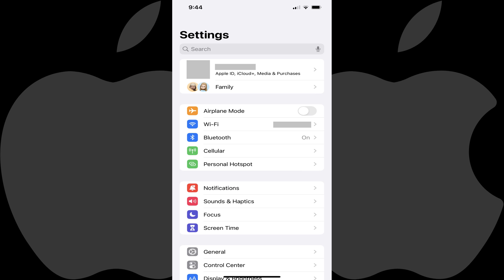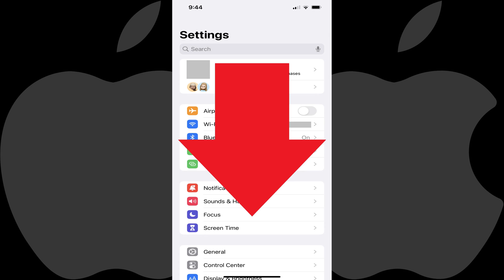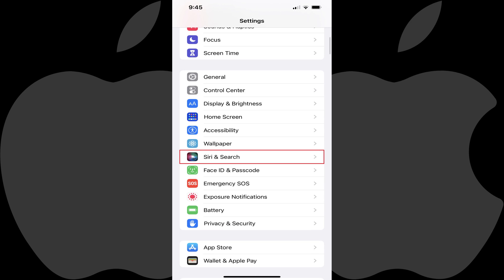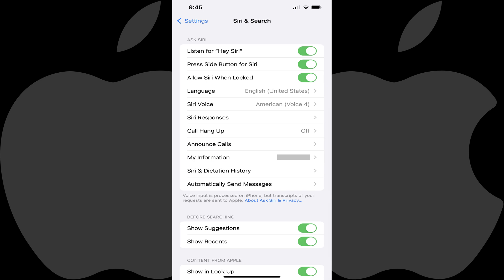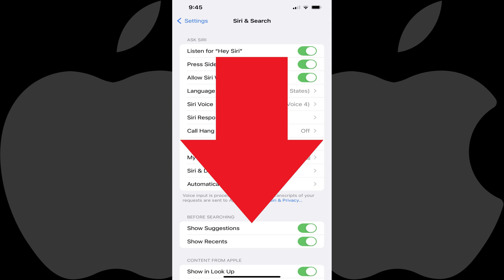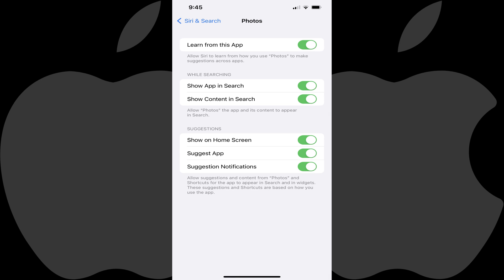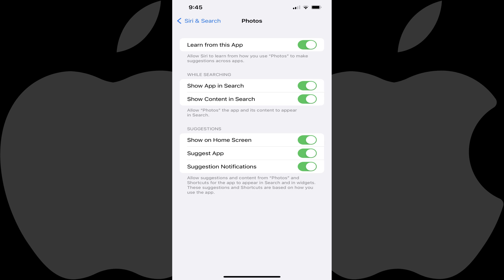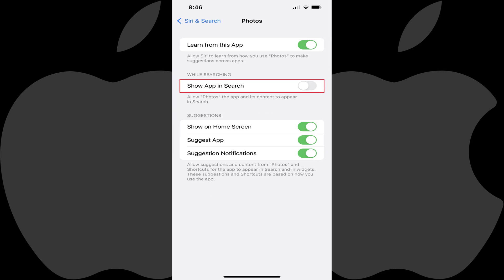How to Remove Photos from Spotlight Search Results on iPhone or iPad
In this video I'll show you how to remove photos from the Spotlight search results on your Apple iPhone or iPad.

Timestamps:
Introduction: 0:00
Steps to Remove Photos from Spotlight Search Results on iPhone or iPad: 0:26
Conclusion: 1:13

Video Transcript:
Do you sometimes hand over your iPhone or iPad to a friend or family member and worry they might stumble upon some private photos through the Spotlight search? Don't panic. Thankfully you can easily remove photos from the Spotlight search results on your iPhone or iPad.

Now let's walk through the steps to remove photos from the Spotlight search results on your Apple iPhone or iPad.

Step 1. Open the Settings app on your iPhone or iPad. You'll land on your Settings menu.

Step 2. Scroll down this menu and then tap "Siri and Search." The Siri and Search screen is shown.

Step 3. Scroll down this screen until you see Photos, and then tap "Photos." The Photos screen is displayed.

Step 4. Navigate to the While Searching section, and then tap to toggle off "Show App in Search." Going forward, neither the Photos app nor any of your photos and videos associated with the Photos app will be shown in Siri Spotlight search results.